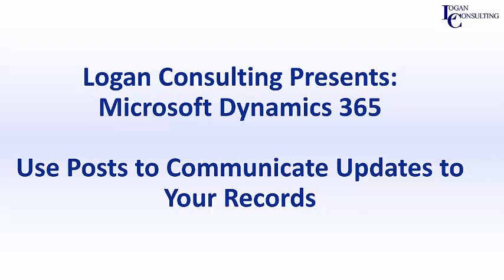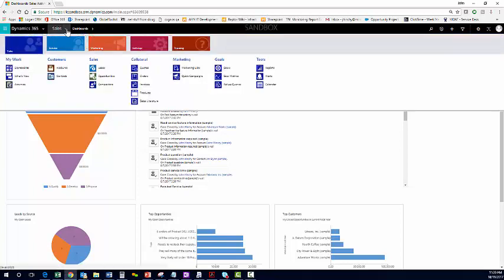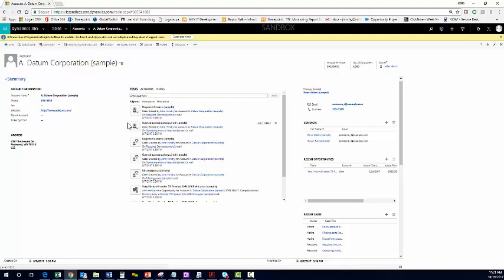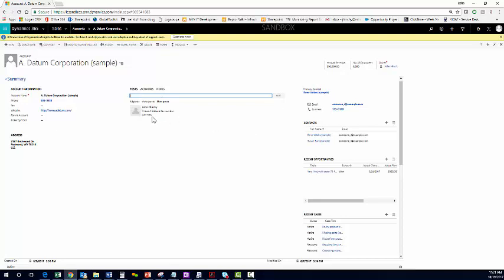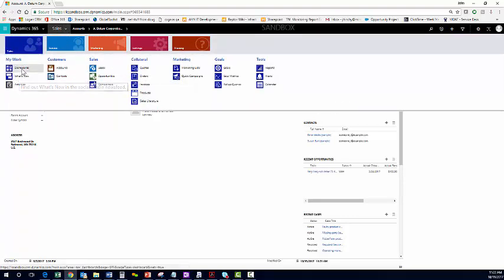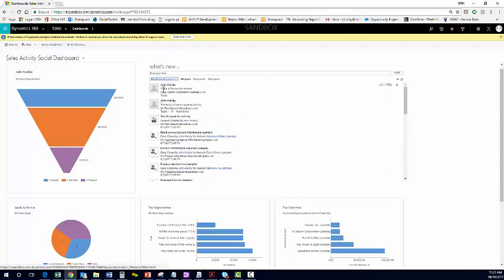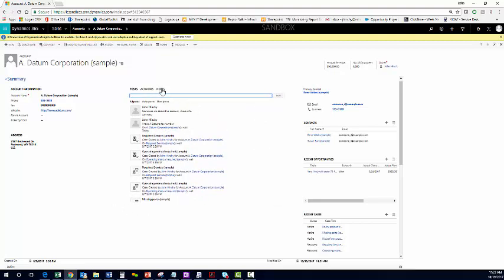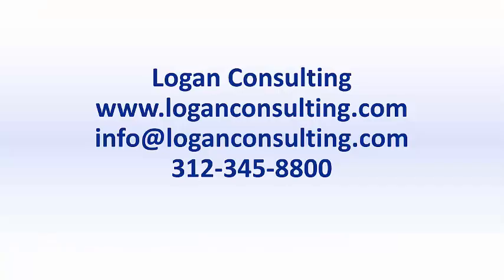Use Posts to Communicate Updates to Your Records in Microsoft Dynamics 365 for Sales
A brief tutorial on how to use posts to communicate updates to your records in Microsoft Dynamics 365 for Sales.